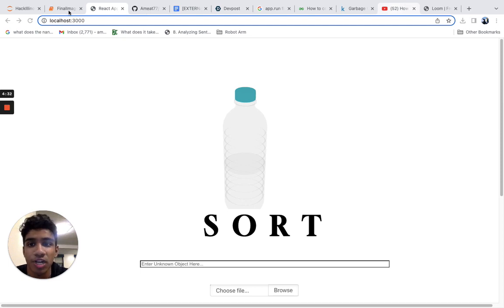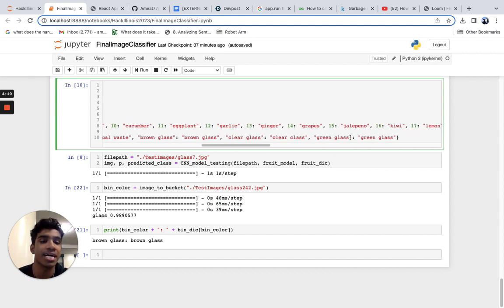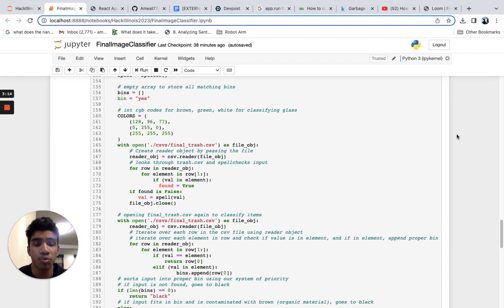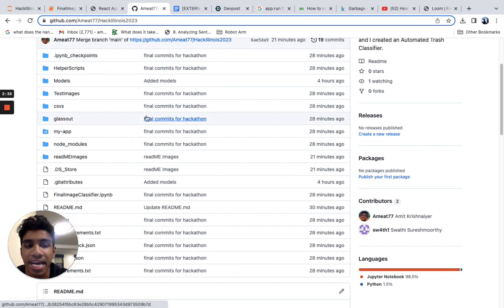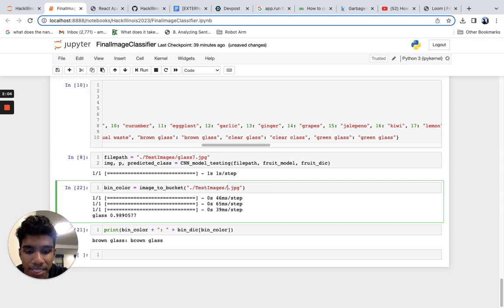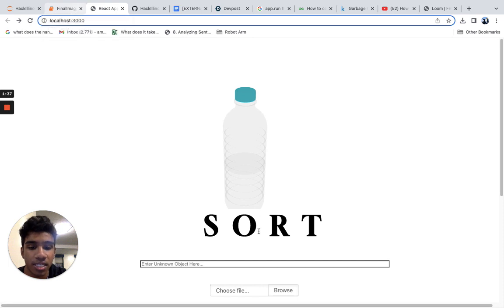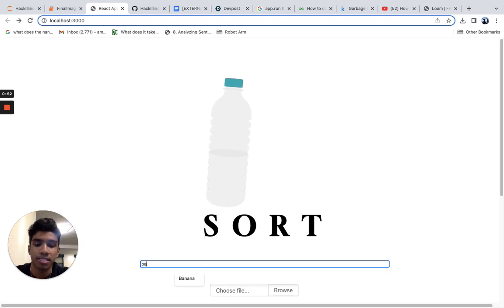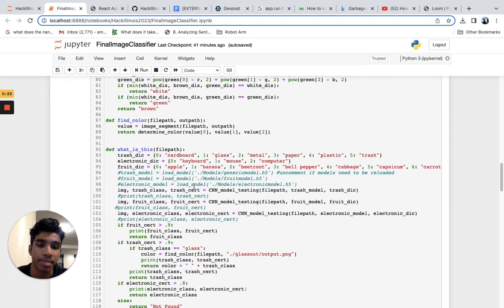HackIllinois 2023 (Garbage Classification)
For HackIllinois2023, sw4th1, nzhan2, and I created an Automated Trash Classifier.